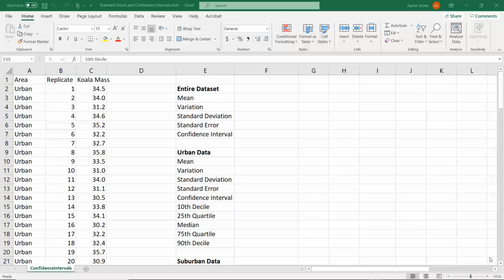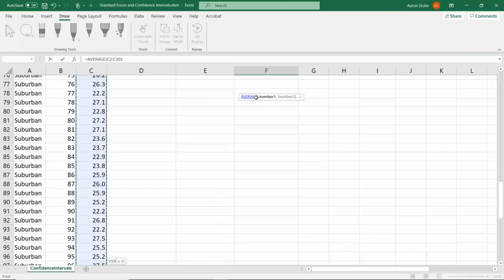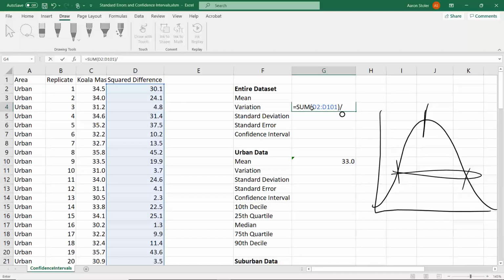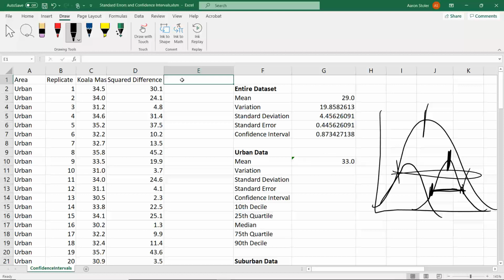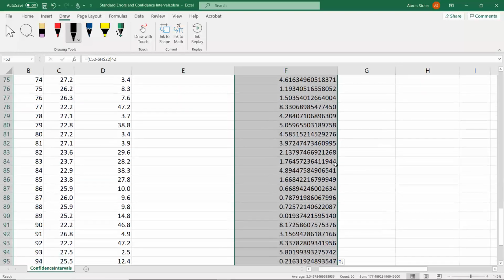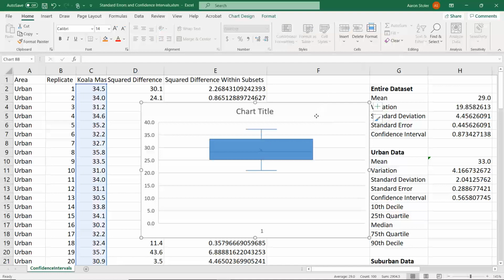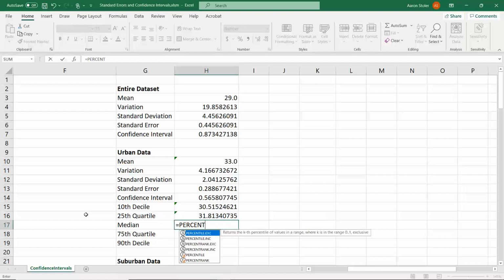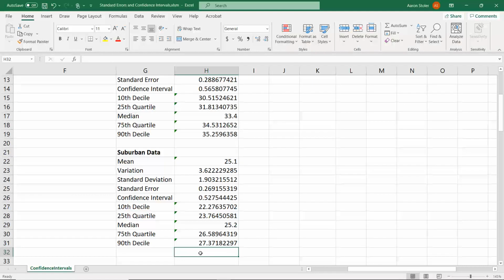Standard Errors and Confidence Intervals Tutorial